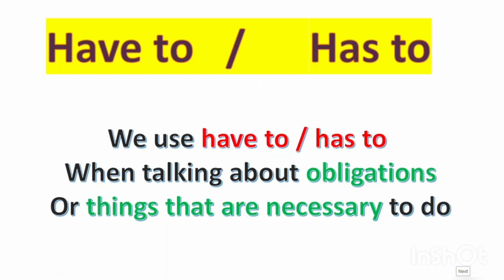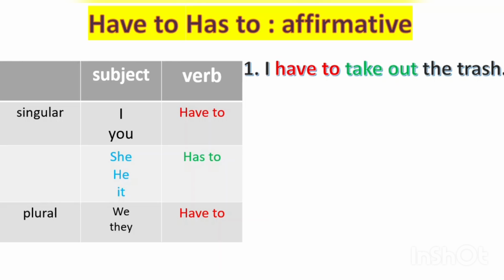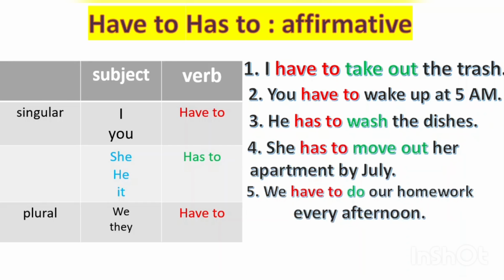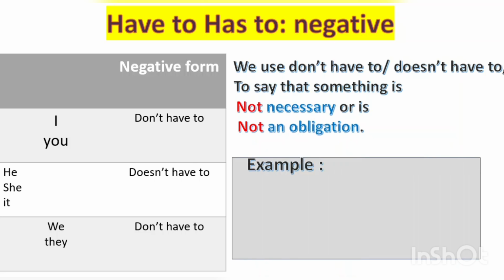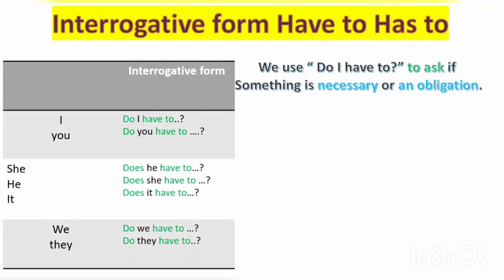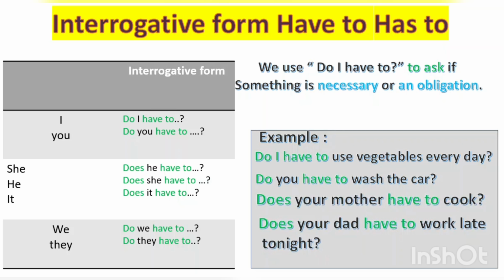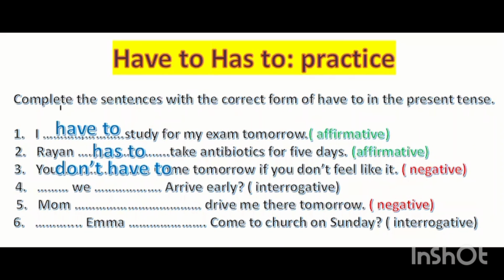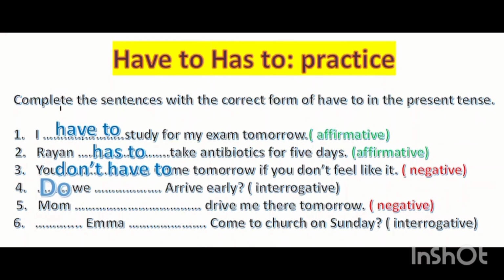grammar: have to/ has to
In this lesson you will learn grammar have to /has to and negative forms are don't have to/ doesn't have to. and also interrogative forms.